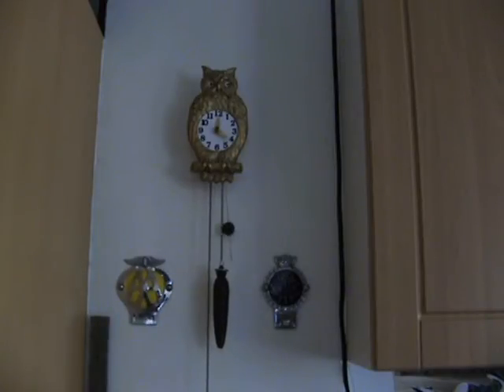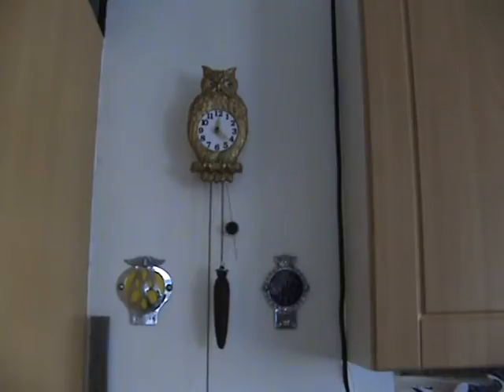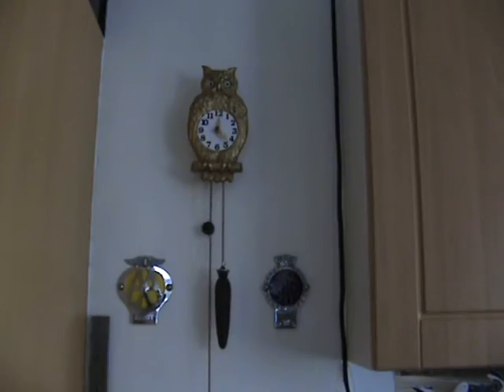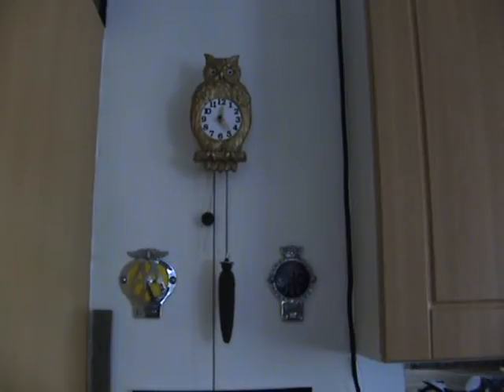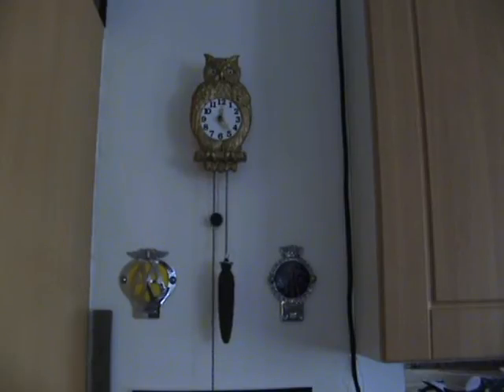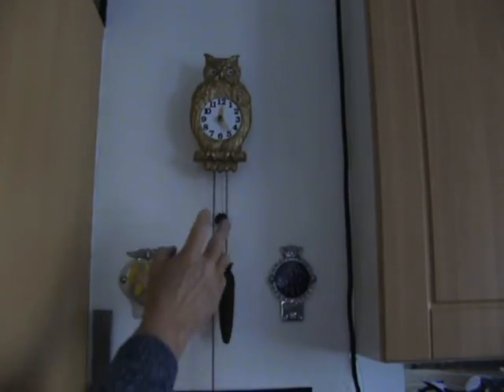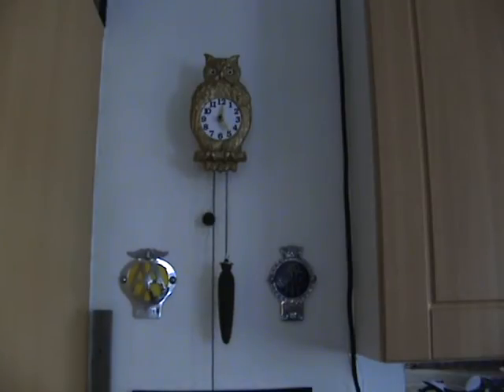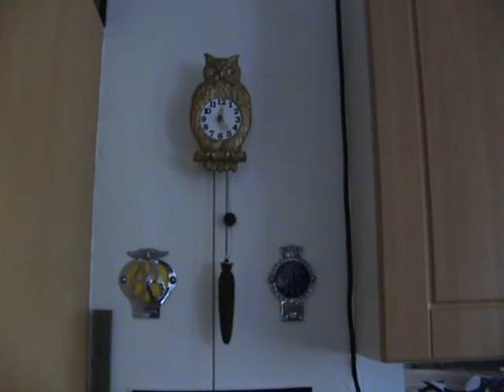Vintage Clock automaton clock Paico Owl Moving Eyes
Vintage Paico Moving Eyes Clock that i restored.